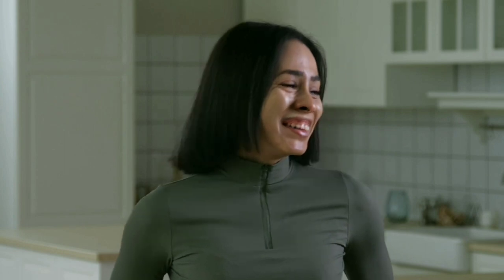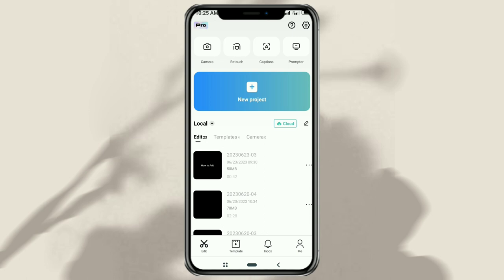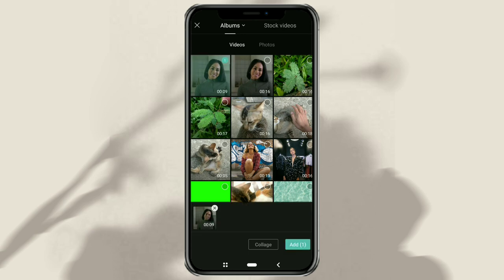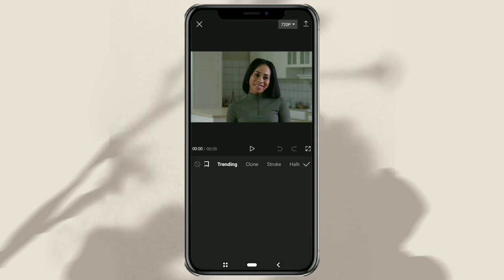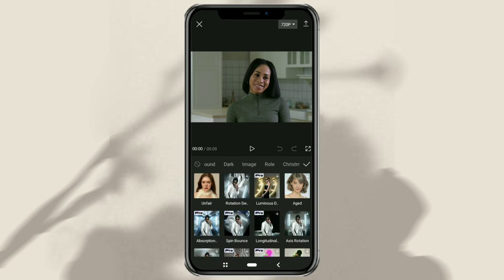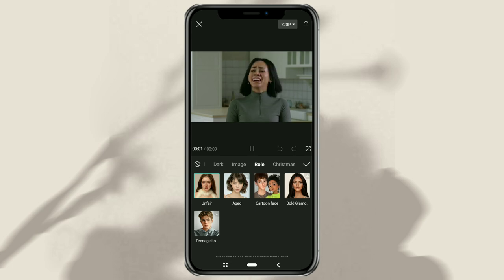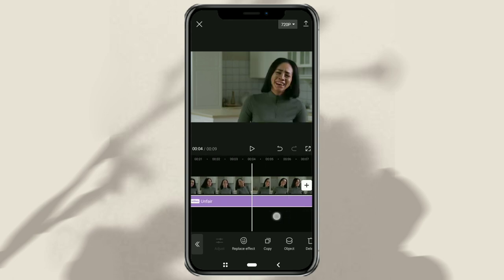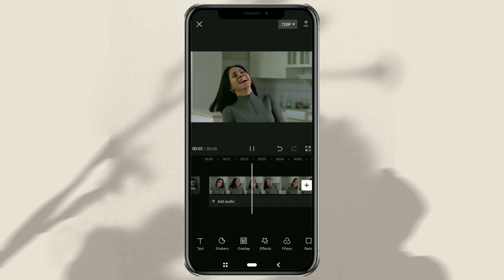How to Add Sad / Crying Face Filter to Video and Photo in CapCut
CapCut crying face filter. As we know, the social media platform TikTok has lots of cool and funny filters that we can use to create entertaining or prank video content. One of them is a sad face or crying face filter.

And did you know that the TikTok crying face filter is now available in the CapCut app. To get the sad face filter on CapCut, the condition is that you have to update the CapCut app on your phone to the latest version.

How to add a crying face filter to videos or photos in CapCut. You can simply create a new project and add videos or photos to it. Then in the Body Effects menu, precisely on the Role tab, you can use an effect called Unfair. Finally, you just have to adjust the effect as you wish.